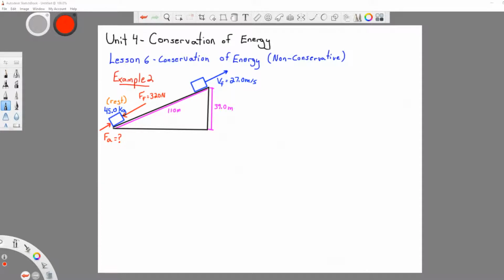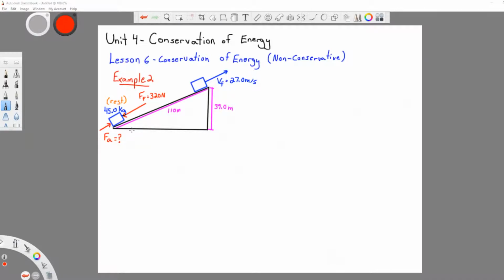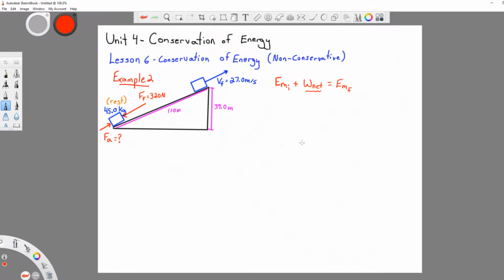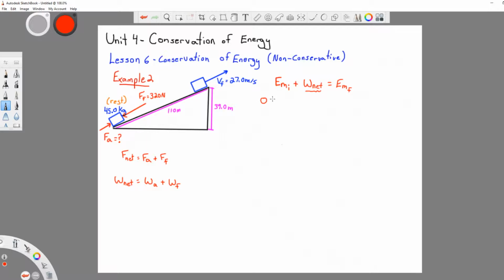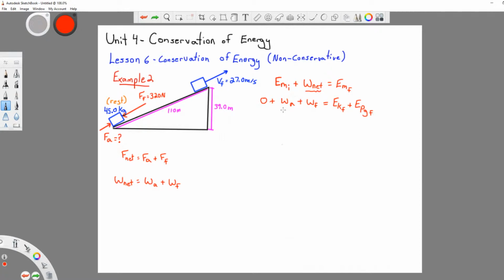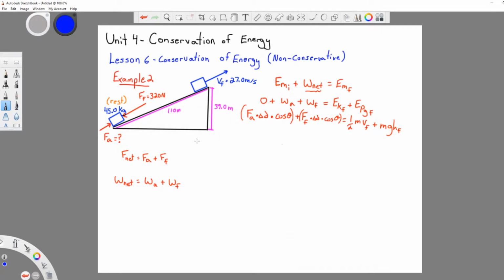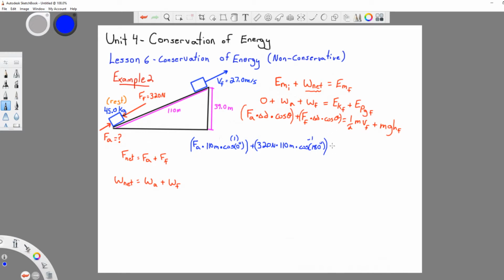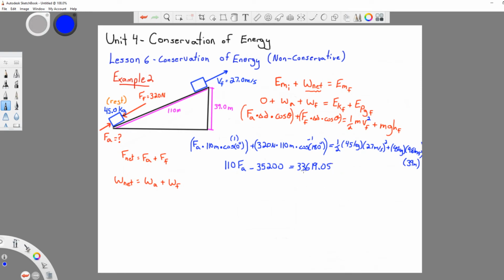Unit 4 Lesson 6 Example 2